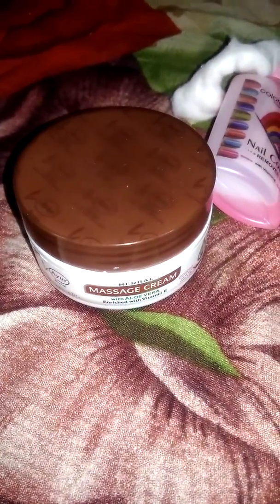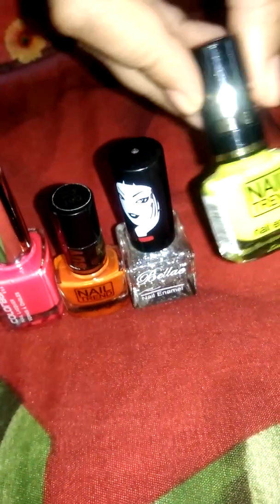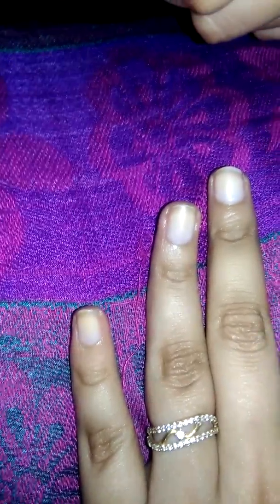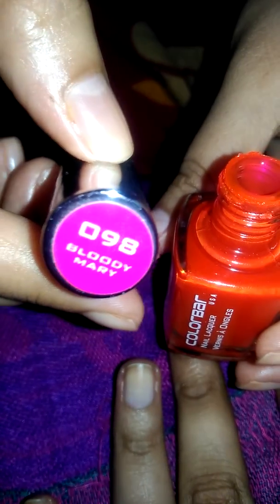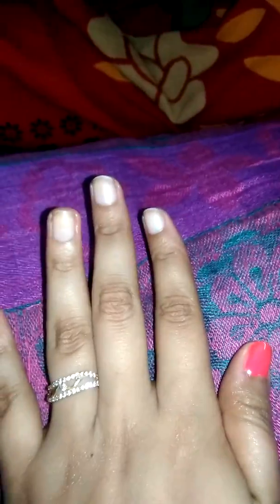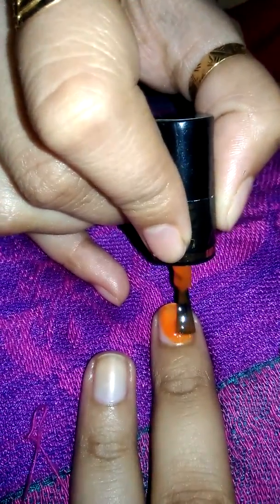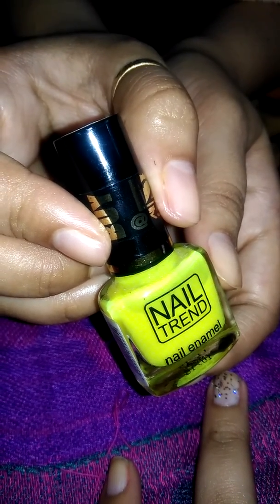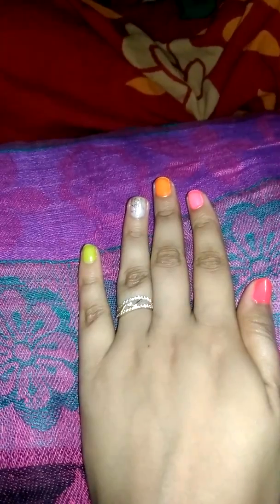Most Easy And Simple Way To Nail Art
IT IS VERY EASY WAY TO DO NAIL ART. YOU GUYS CAN DO IT AT HOME. ONLY 5 NAIL POLISH HAVE BEEN USE FOR THIS.